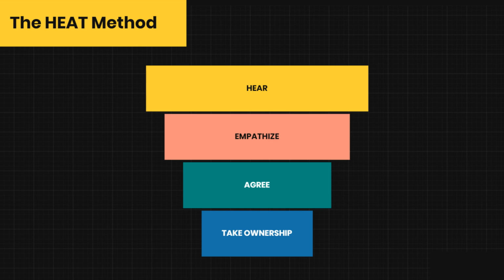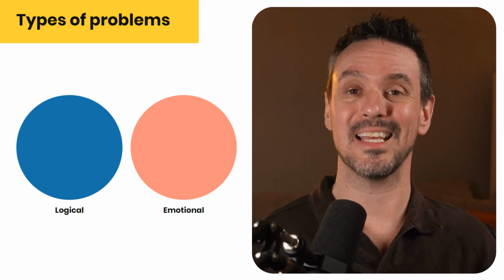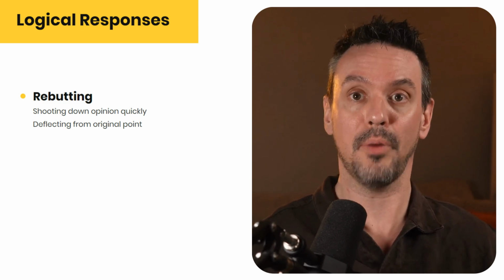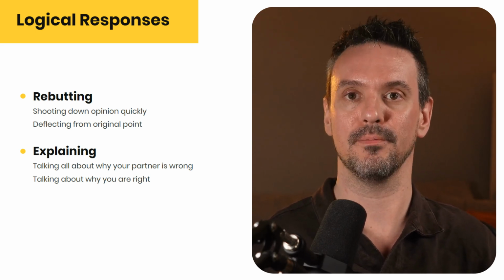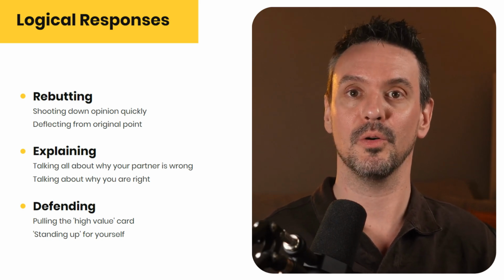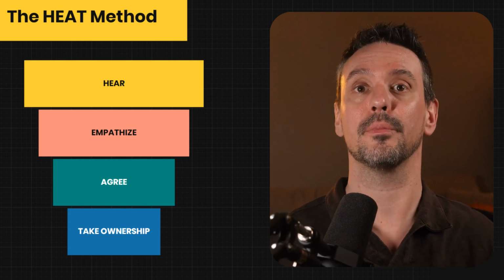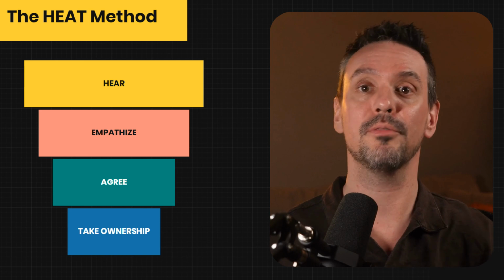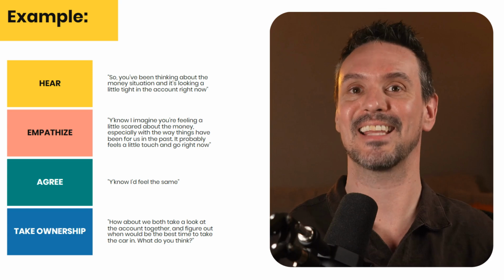Stop Arguments Permanently with The HEAT Method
In this video, I am going to talk about...
- How relationship disagreements escalate into fights
- Understanding the main two problems of any relationship
- How to de-escalate a fight in a relationship or marriage
- How to prevent an argument escalating

Chapter Titles with Timestamps:
00:30 - Understanding the Origins of Arguments
02:36 - The Emotional Impact of Logical Conflicts
04:21 - Introducing the HEAT Method Steps
05:06 - Deeper Dive into the HEAT Method: Hear and Empathize
09:57 - Avoiding Common Pitfalls of the HEAT Method
11:20 - Conclusion and Further Learning